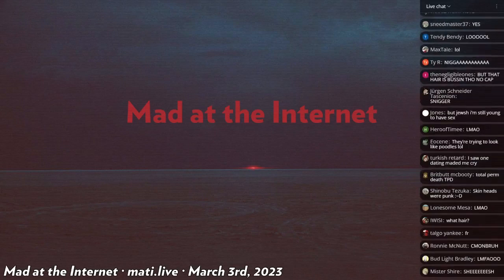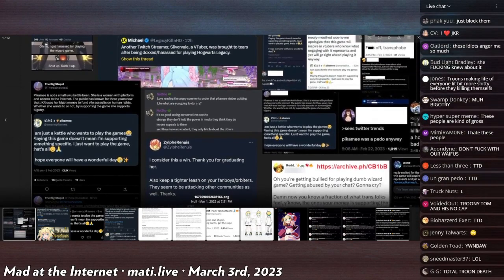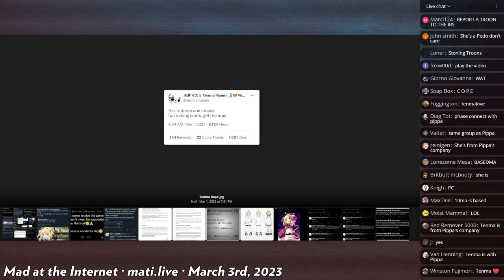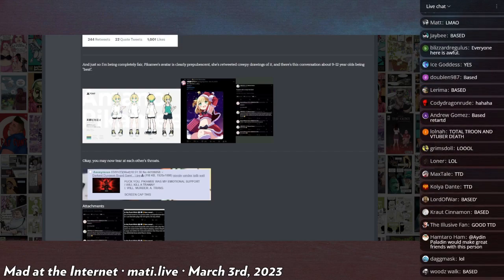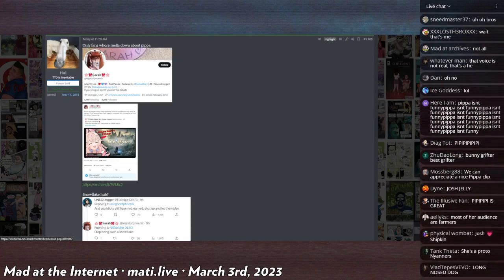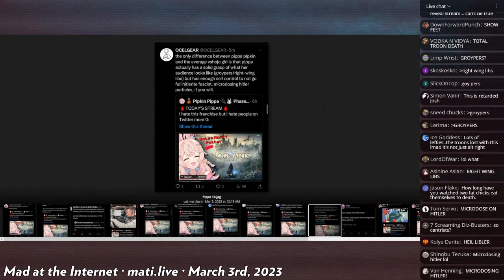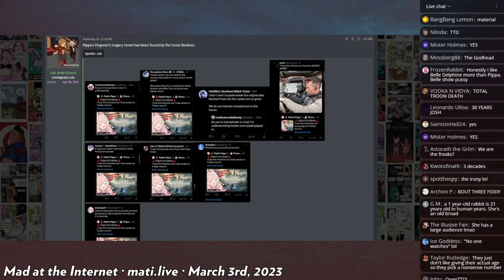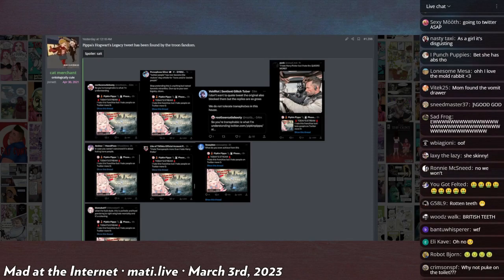Pikamee graduation + Pippa musings - Mad at the Internet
Josh weighs in on the Pikamee situation regarding "that wizard game" as well as Pippa's consumption of Pikamee's controversy for herself. Josh has some nice and some not-so-nice to say about the both of them.

Clip taken from:
Transmisia (March 3rd, 2023) - Mad at the Internet